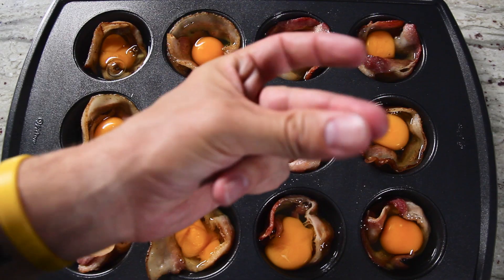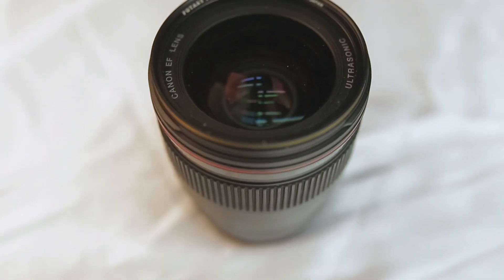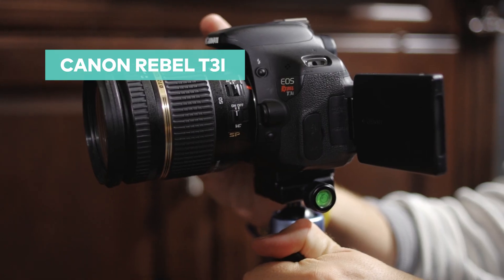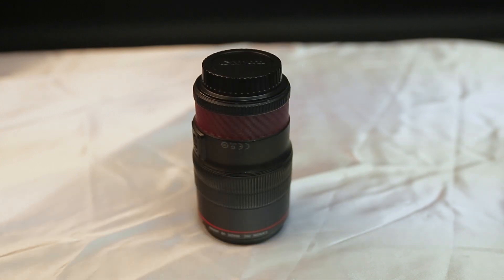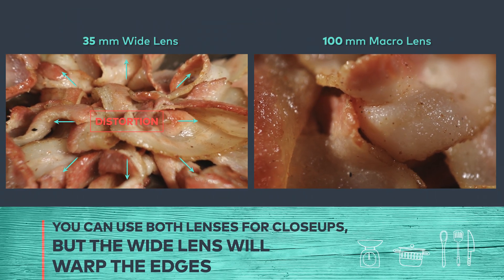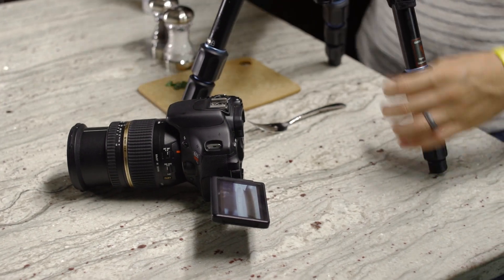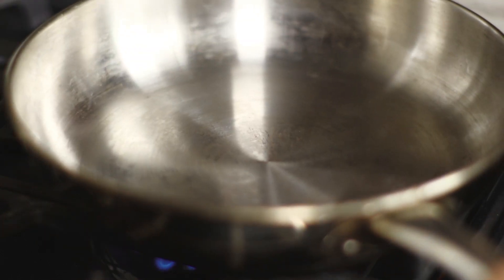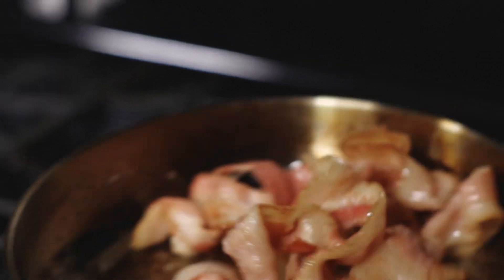How To Make Cooking Videos: Close-Ups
Excellent close ups will make your food look really delicious!

In this episode Jeff will teach you about the best lenses to use for close up shots. He also has some great tips on what kinds of close ups to take and how to keep them looking tasty.